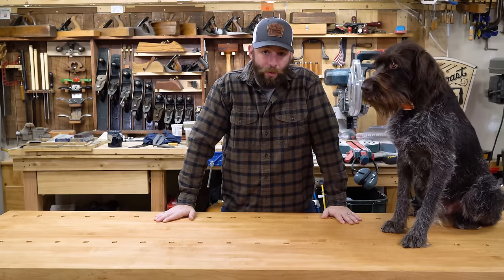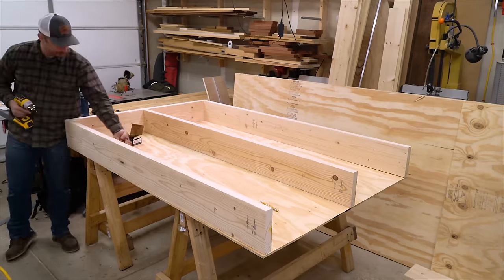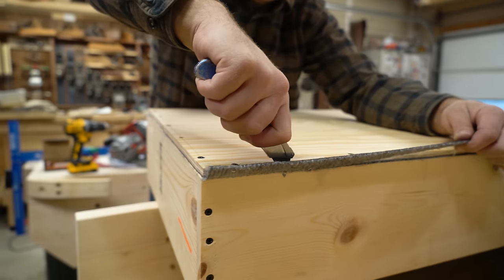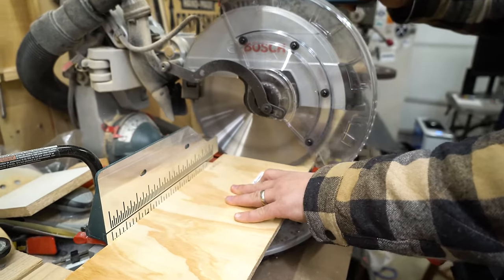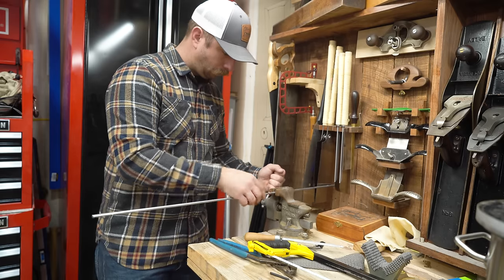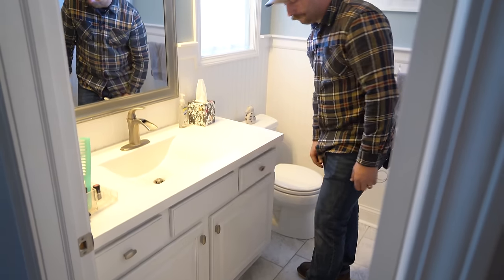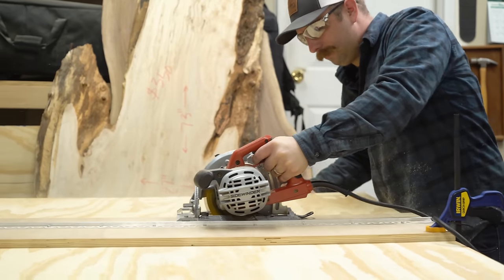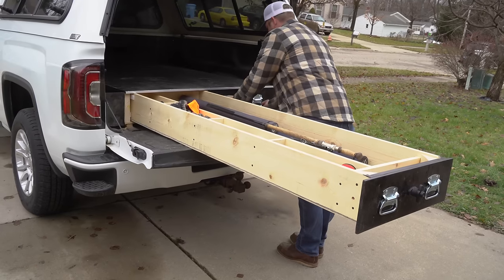How To Build Truck Bed Drawers // SUV Drawer // DIY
Cost for this build was around $300-$400.

**This materials list is for drawers that I made for my standard 6’ 6” bed. You might need to alter the materials if you are building for a different sized truck bed or SUV. Total cost for me was around $400.
** I recommend going to the store to pick these items up so you can sort the lumber and pick the best pieces, but here are some links anyways if you want to order online and have delivered or ready for pick up at the store.
(4) 2x8 8 foot boards for frame
(2) 1/2” sheets of plywood for top and bottom, you can go up or down in thickness as well.

(1) 1/4” sheet of plywood for the drawer bottom.

(5) 1”x8” 8 foot pine boards for drawer sides.
 Sort in store

(4) 1”x6” 8 foot pine boards for drawer dividers
 Sort in store

(1) 4”x4” 8 foot pine post for making drawer side reinforcements.
 Sort in store

(1) 4’ wide roll of indoor/outdoor carpet. They usually come in 12’ sections that they cut back in the carpet section.

(2) 1 lb boxes of (1 5/8”) or 2” drywall screws

(1) small box of small ½” screws, used for screwing uhmw down.

(1) 1lb box of 2 ½” screws for screwing the 2x8s together (really you only need 8 screws for this.)

(1) 4’ ½” aluminum angle iron, to protect front edge of top.

(1) ¾” galvanized steel flat bar, for making locking mechanism

(1) ¼” steel rod for locking mechanism

(4) small cotter pins, for locking mechanism. They come in 3 per bag.

(4) Heavy Duty Handles

(1) Can of Flex Seal or heavy duty exterior porch/walkway paint

(4) L brackets for mounting flush boards to drawer frame once in the bed of truck.

(2) truck topper t-handles, order at your local topper dealer.